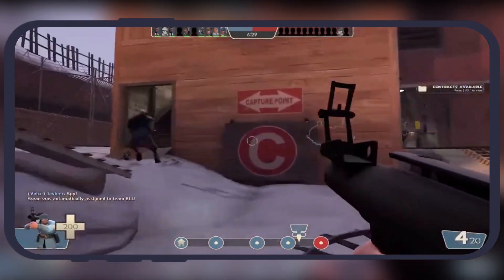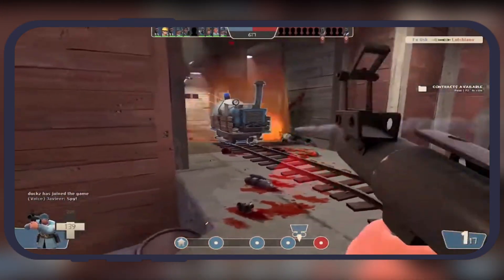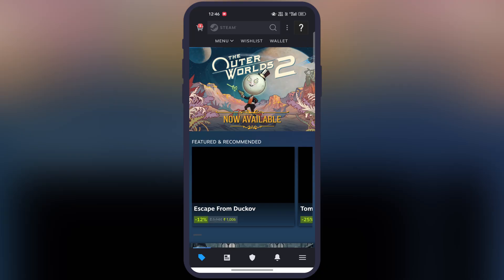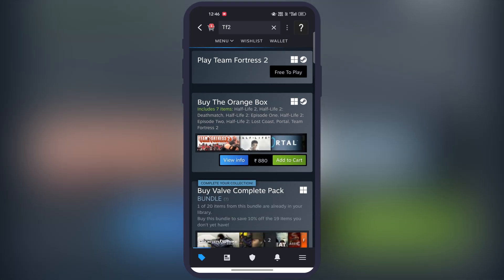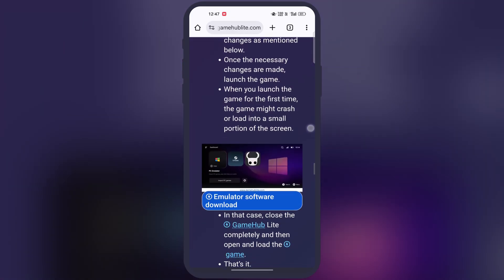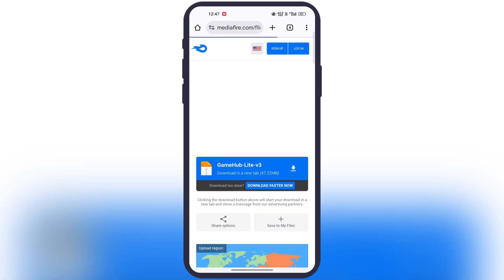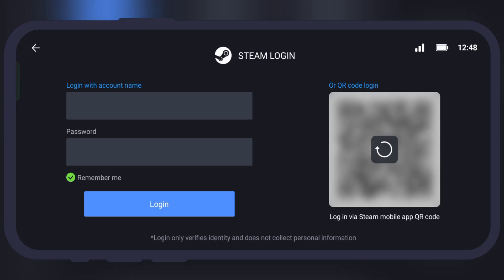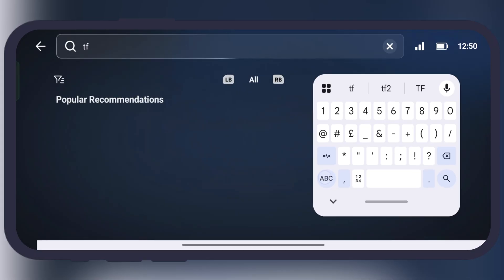How To Play Team Fortress 2 (TF2) On Android Phone (2026) | TF2 On Android Guide | Full Setup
In This Video I Will Show You How To Play Team Fortress 2 (TF2) On Any Android Device.

Time Stamp
0:00 Intro
0:18 Install & Sign In Steam
0:30 Get TF2 Game
0:47 Download GameHub Lite
1:08 Setup
1:29 Outro

How to Play Team Fortress 2 on Android (Full Guide)
Play Team Fortress 2 Mobile – Step-by-Step Tutorial
Team Fortress 2 Android Gameplay & Setup Guide
TF2 on Android – Play PC Game on Mobile Easily
How to Run Team Fortress 2 on Any Android Phone
Team Fortress 2 Mobile Version Installation Guide
Best Way to Play TF2 on Android Without Lag
Play Team Fortress 2 on Phone – Complete Tutorial
How to Get Team Fortress 2 on Android (No PC Required)
Team Fortress 2 Mobile Setup | Full Gameplay + Download Guide